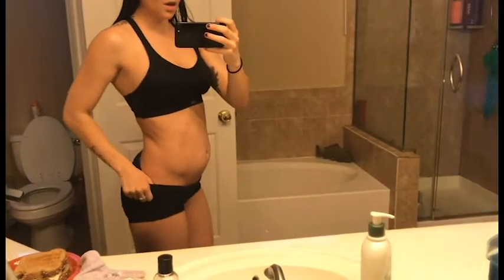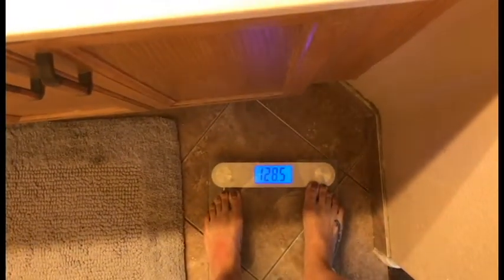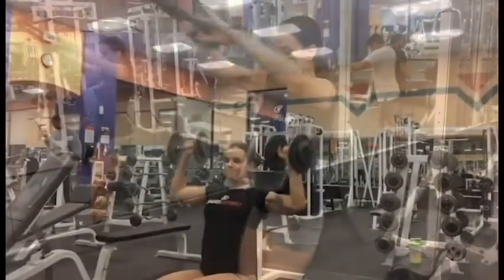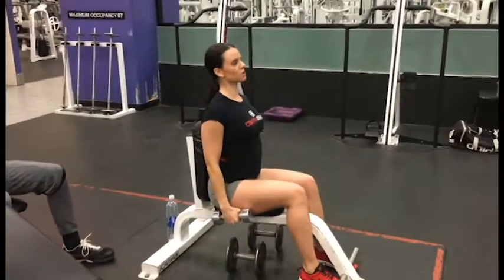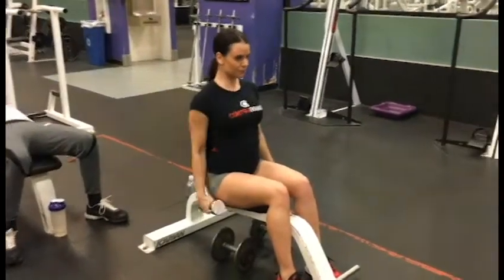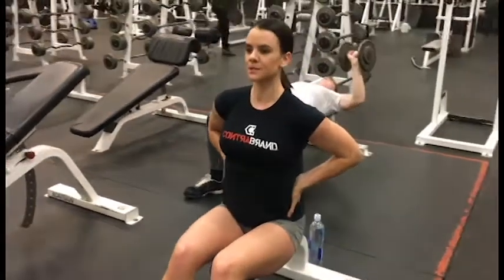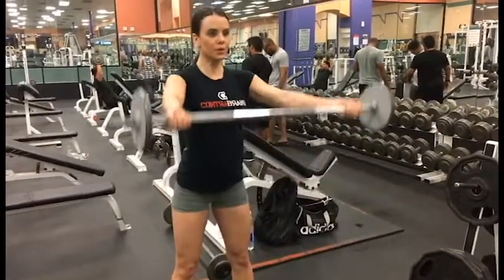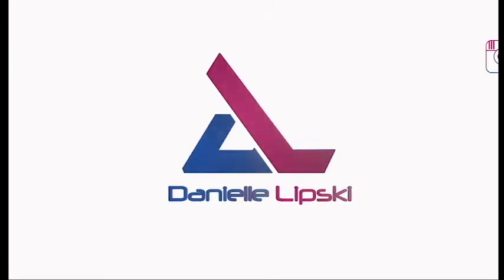Shoulder Day - 15weeks | Danielle Lipski (Vlog 9)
Owner of Ardella
Tampa's premier portrait art studio. Family, sports, editorial, commercial. Full studio for all your filming and photography needs available for rent.

mention Danielle Lipski for a discount!